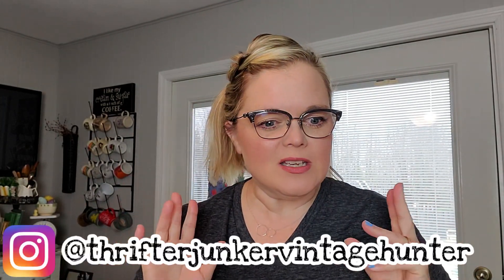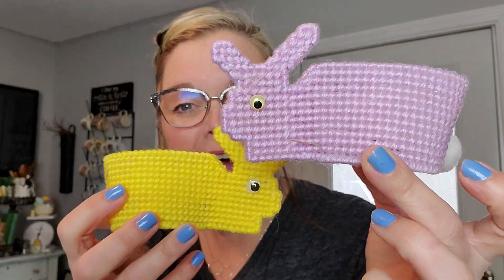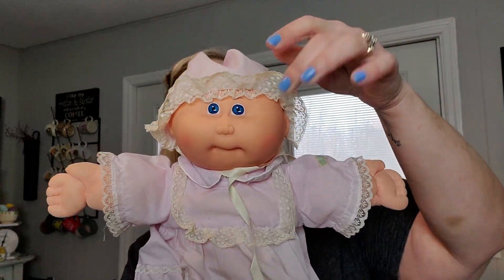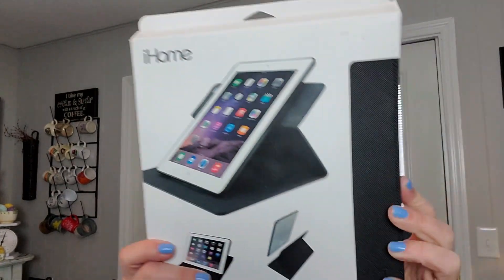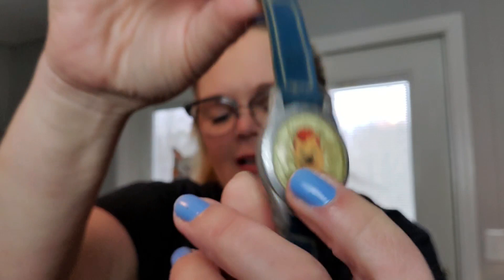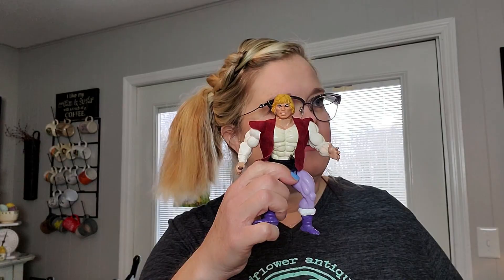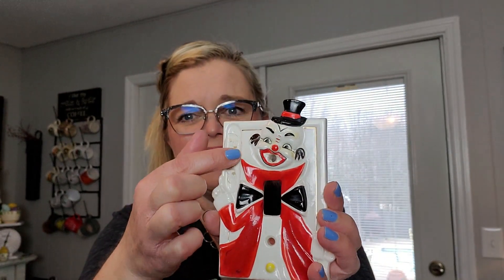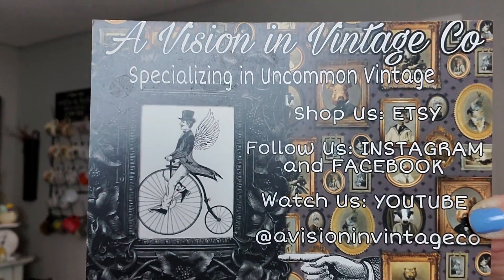Goodwill Thrift Haul To Resell On Ebay | Reseller "Death Pile" Show & Tell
Thank you so much to A Vision In Vintage Co for the fun gifts! Brutus LOVES the treats! I'm going to have to make him more! I have several more bins in my garage to go through with you guys. These items shown will be listed on Ebay soon!

Cards/Friend Mail
Misty Pate